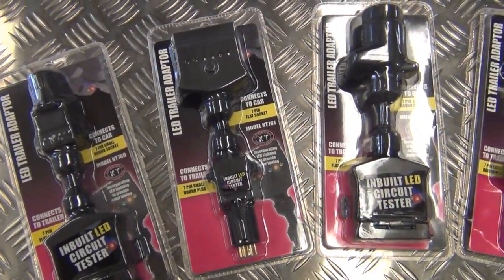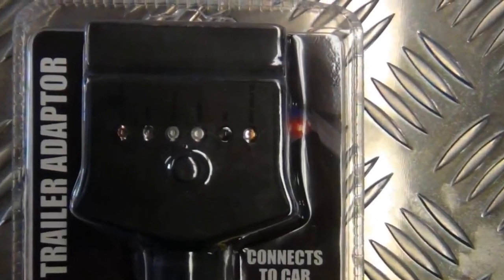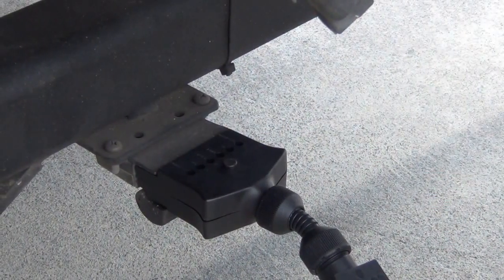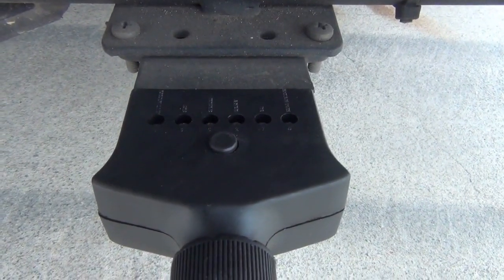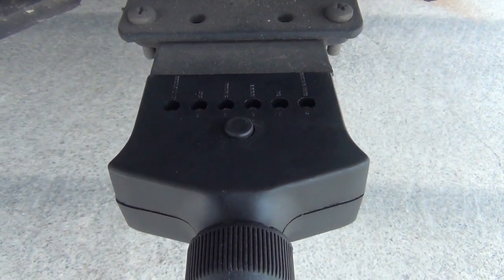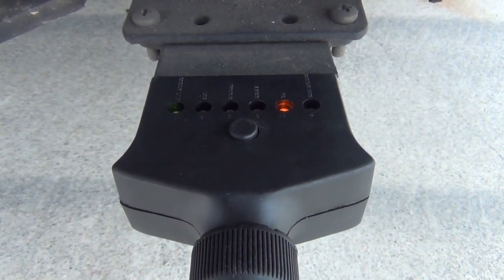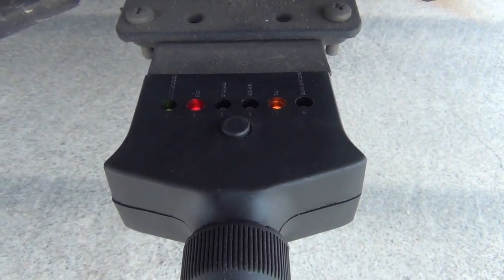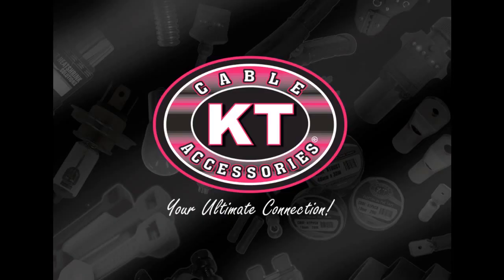How to use an Led Circuit Tester Trailer Adaptor - KT Cables